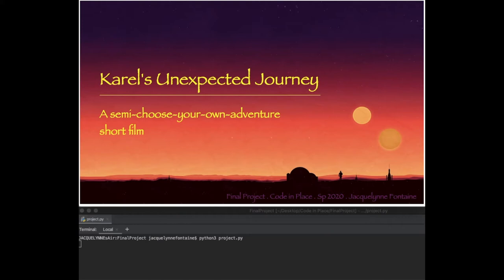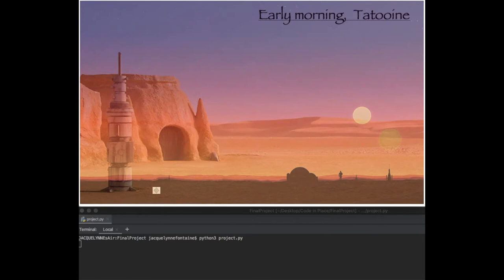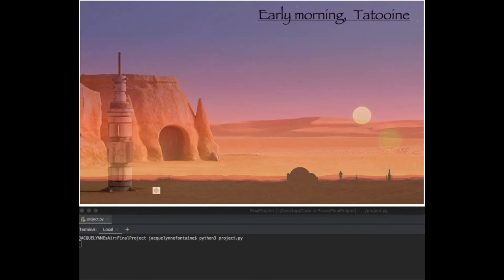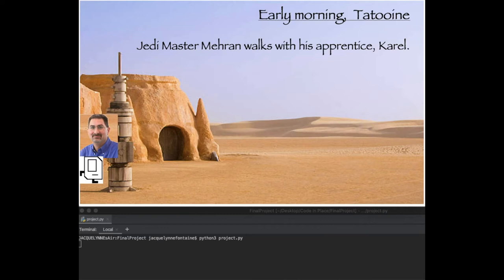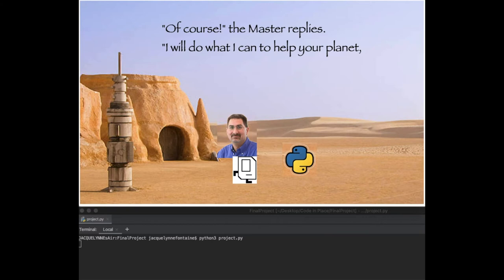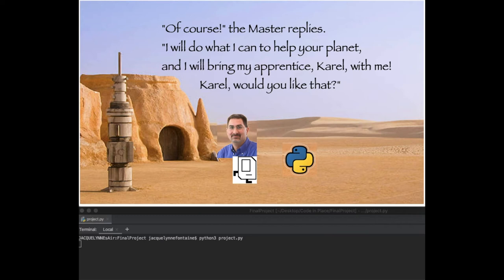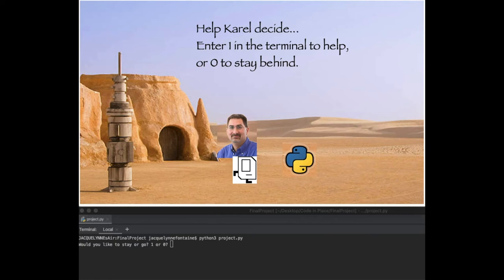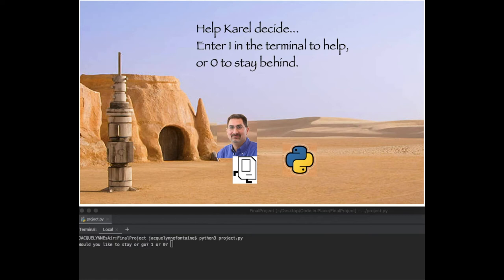Intro: Karel's Unexpected Journey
A Star Wars Origin Story of Code in Place 2020

~Final Project Code in Place 2020~

Hello all! There's a first for everything- first time coding and first time making a short! Please enjoy :-)